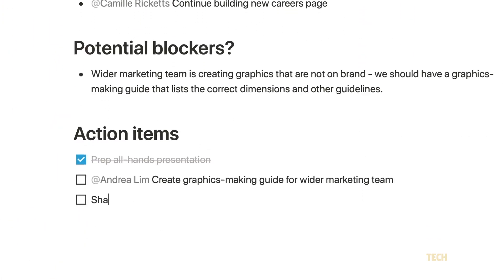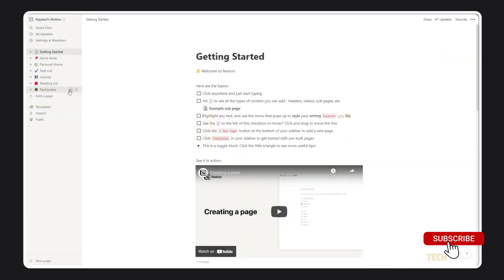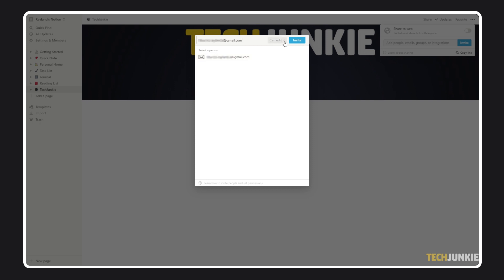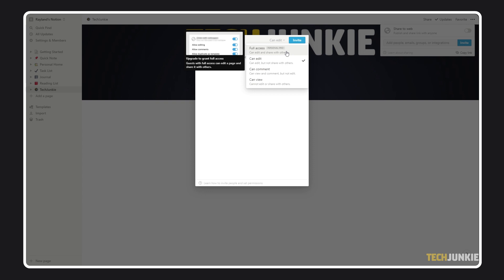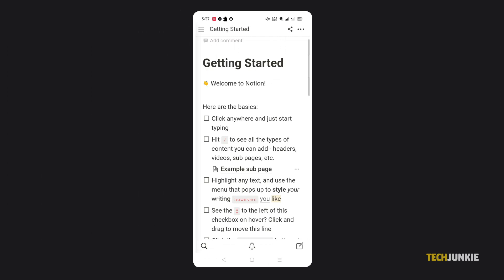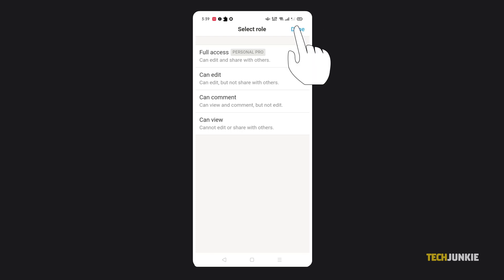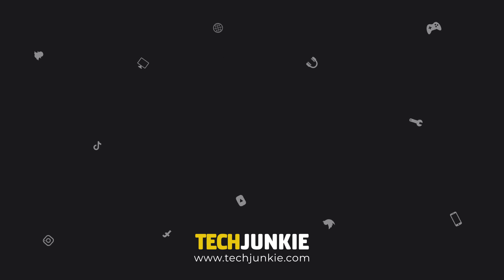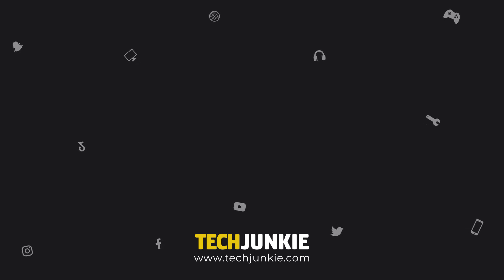How to Add Guests in Notion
Notion’s flexibility as an online workspace means that you can grant conditional access to your members so that they can see only what exactly they need. If you need to add temporary collaborators to your content, adding guests is super easy as long as you’re on a paid subscription. If you’re looking to get started, here’s how you can add them!